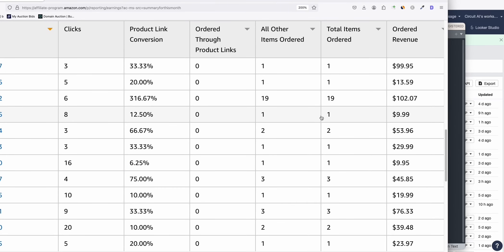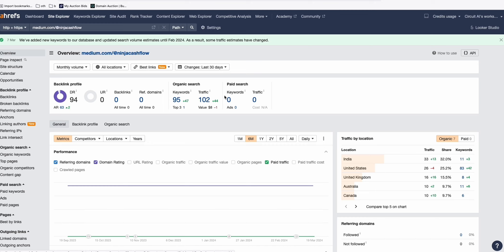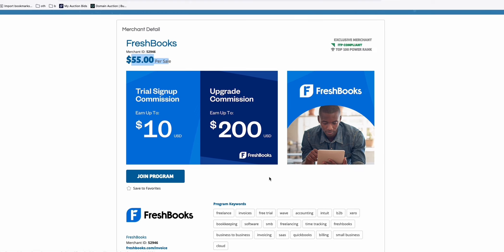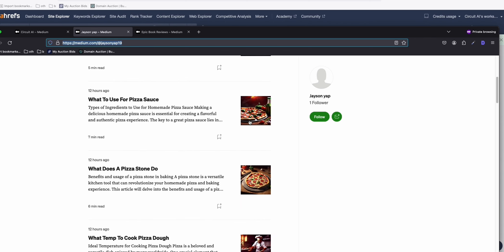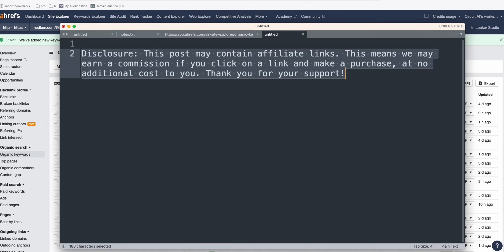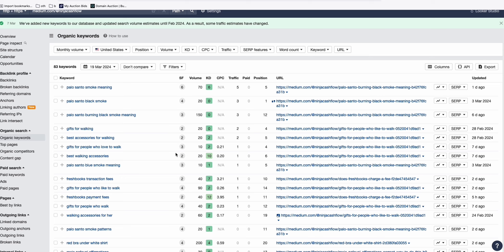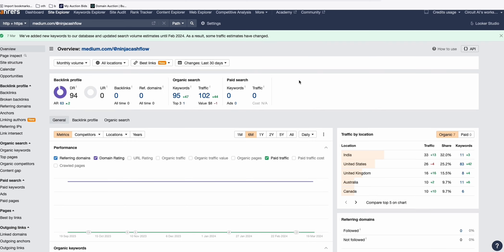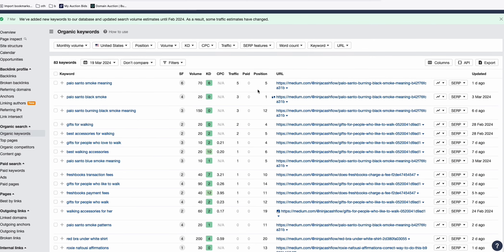Crazy Rankings Medium Articles on Google